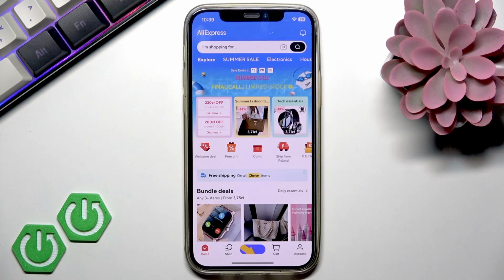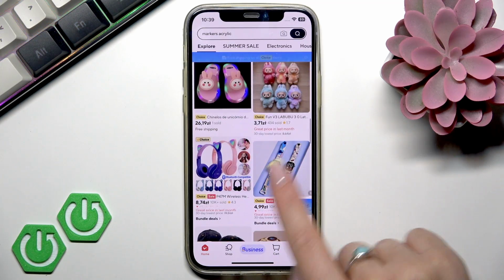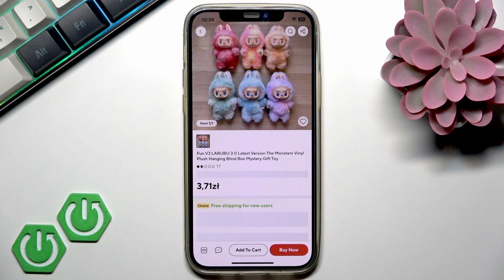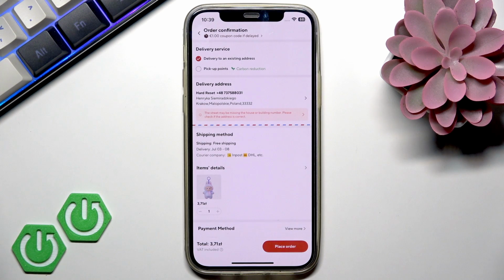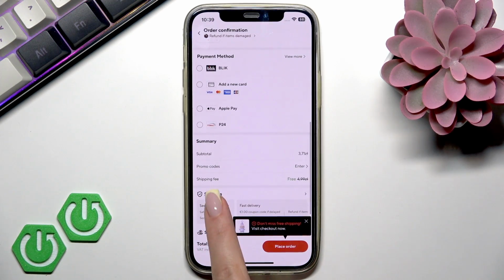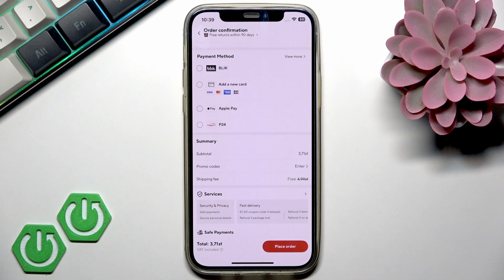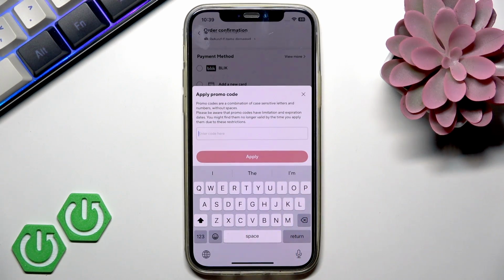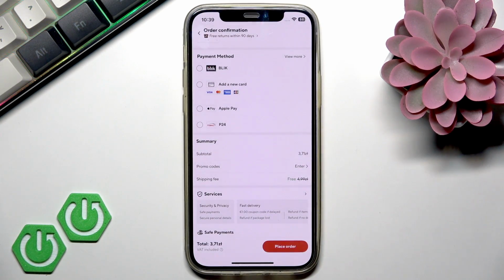How To Apply Coupons AliExpress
This guide is perfect for anyone looking to get the best deals and discounts on AliExpress using their smartphone or tablet. Follow along to make sure you never miss out on savings when shopping with AliExpress.

0:00 Introduction
0:05 Open AliExpress app and select product
0:15 Go to checkout page
0:25 Find promo codes/coupons section
0:35 Enter and apply your coupon code
0:50 Complete your order with discount